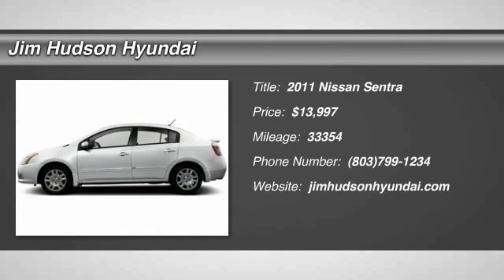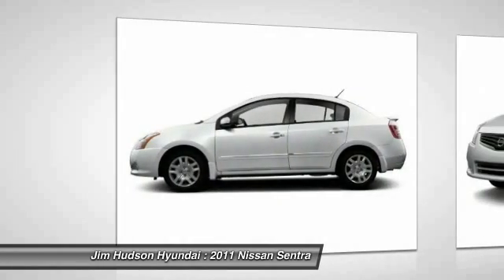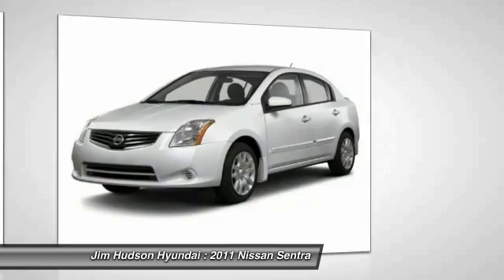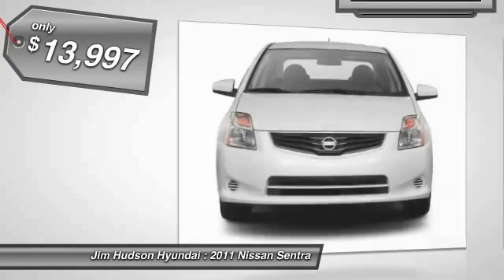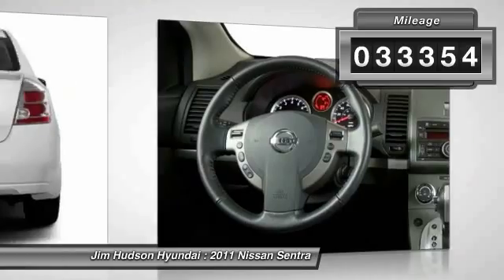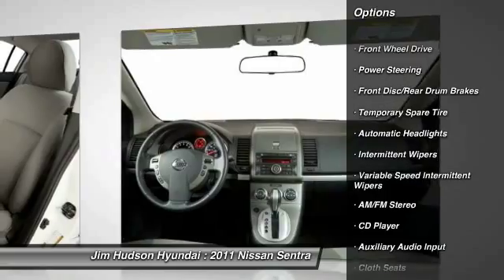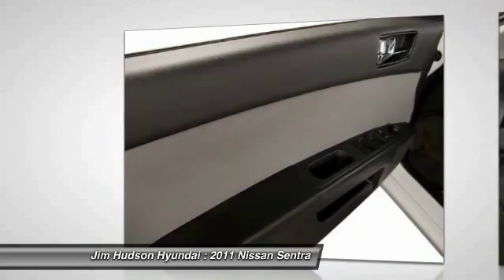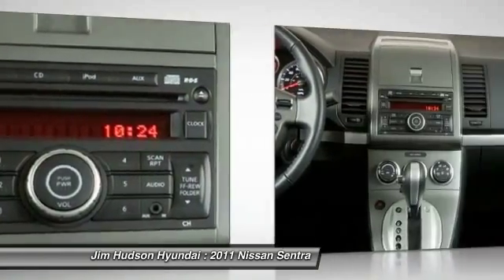2011 Nissan Sentra Columbia SC 27257-1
2011 Nissan Sentra 2.0 S - $13997

310 Greystone Blvd.

BUY AND DRIVE WORRY FREE! Own this CARFAX 1-Owner and Buyback Guarantee Qualified Sentra today, worry free! VERY LOW MILES! At just 33354 miles, this 2011 Nissan provides great value. KEY FEATURES AND OPTIONS Comes equipped with: Air Conditioning, MP3, Bluetooth.